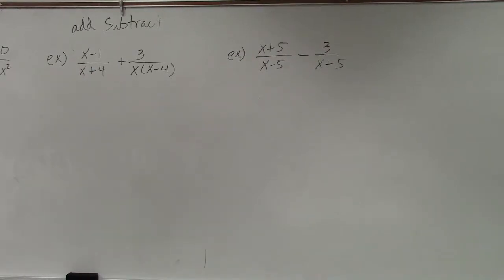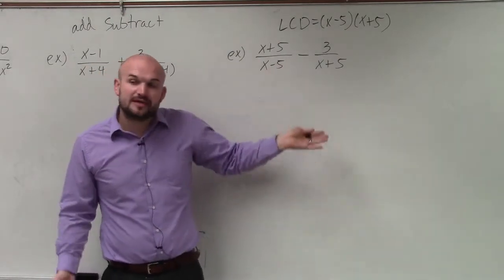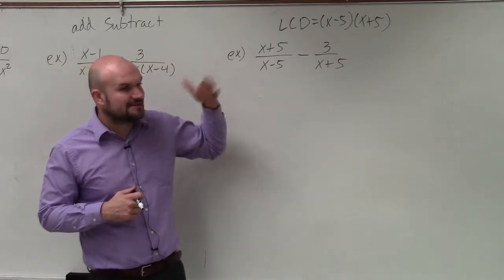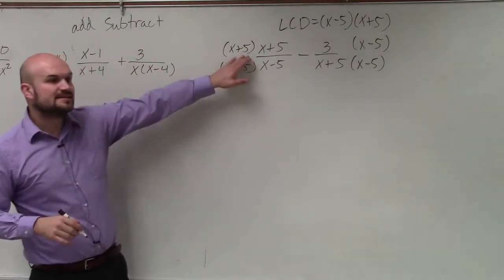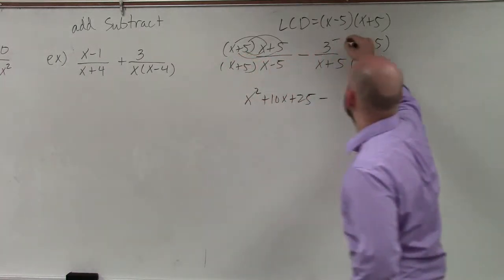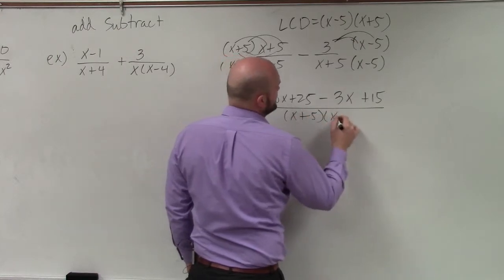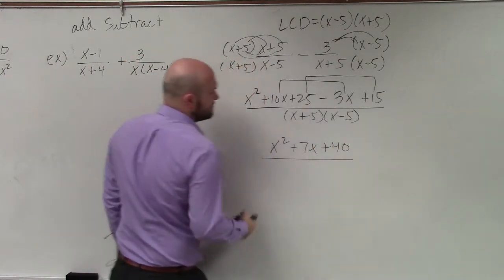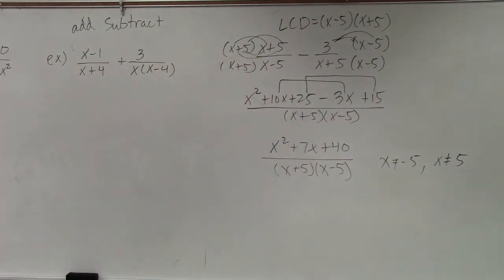Subtract two rational expressions by obtaining common denominators